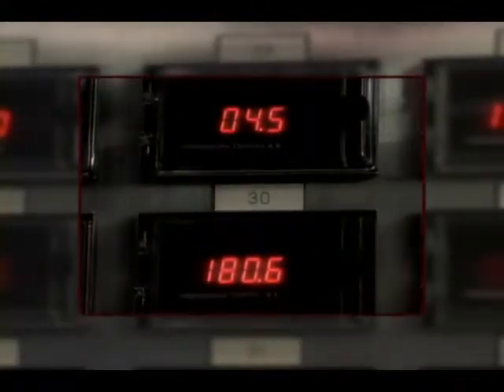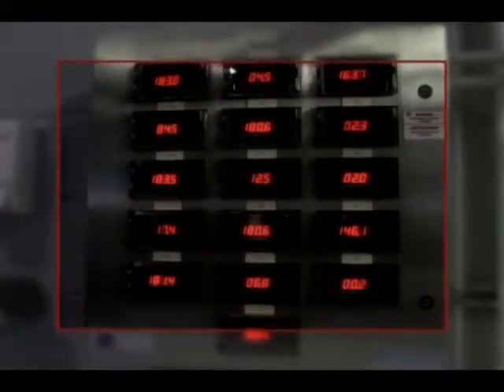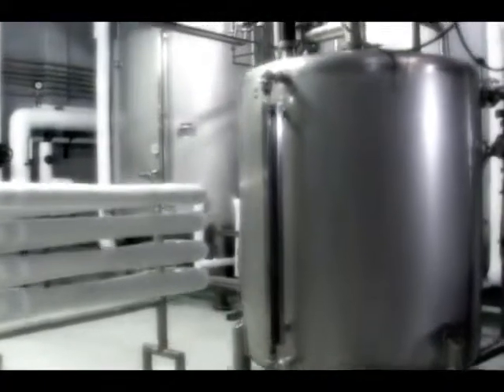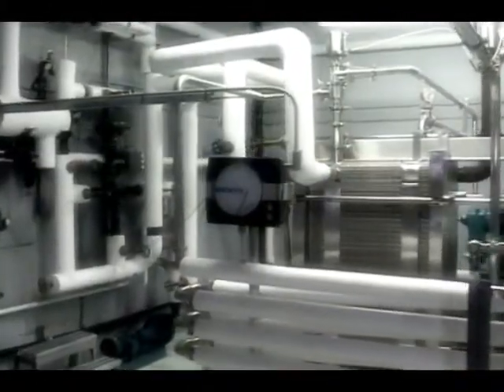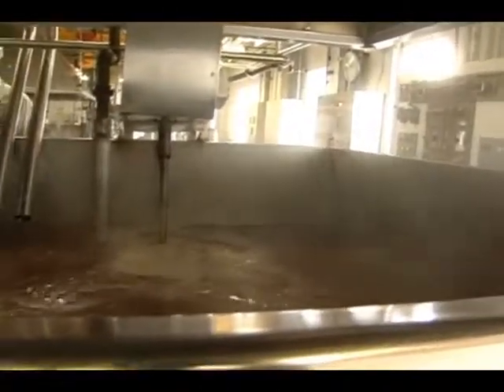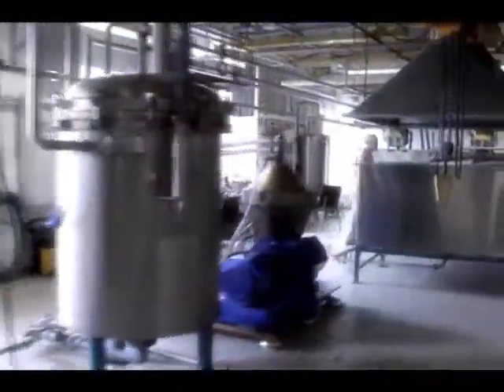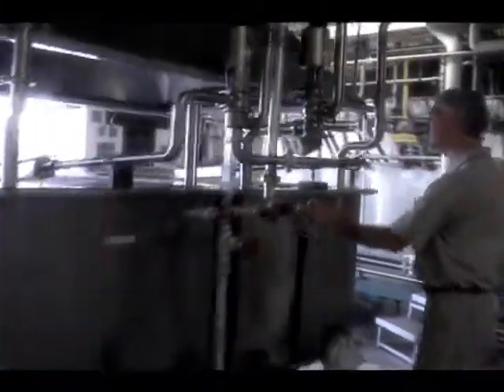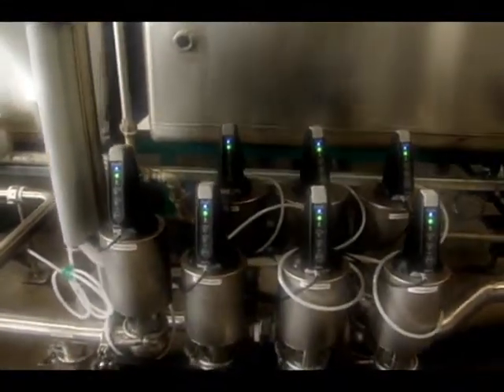Citadelle transformation facility pasteurization and filtration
A look at manufacturing processes used by Citadelle, a Maple Syrup manufacturer, to prevent contamination, fermentation and crystallization and ensure uniform quality, flavour, consistency and clarity for its Canadian maple syrup products.